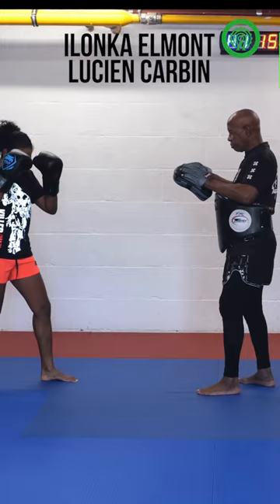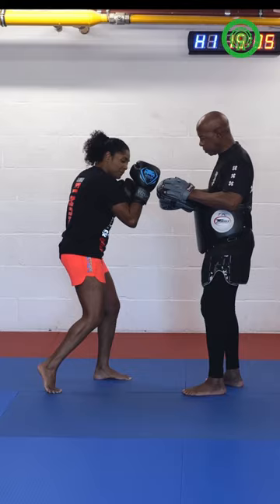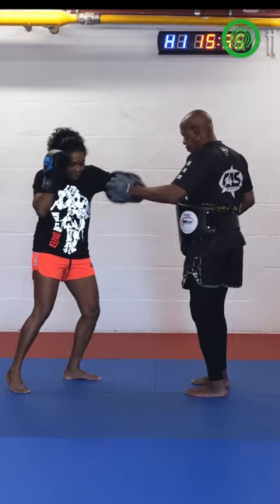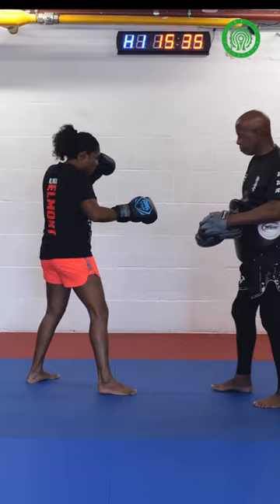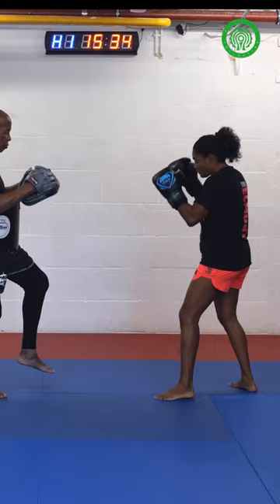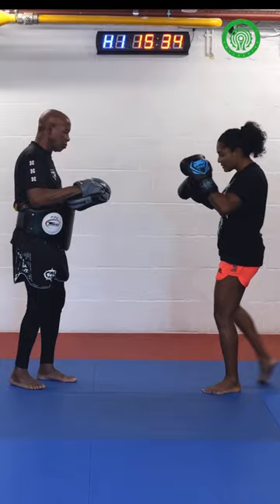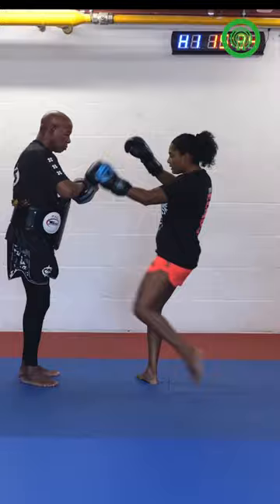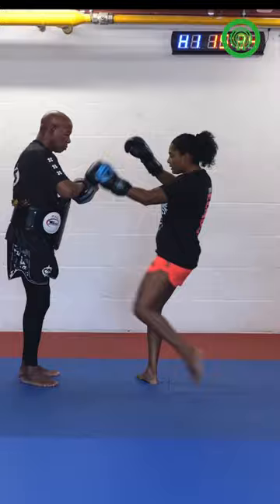Dutch Kickboxing - Lucien Carbin Training with Ilonka Elmont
tutorial on how to fake the low kick and attack aggressively in K-1 Kickboxing coached and demonstrated by Multiple times Muay Thai world champion Ilonka Elmont and Dutch Kickboxing Legend Lucien Carbin.